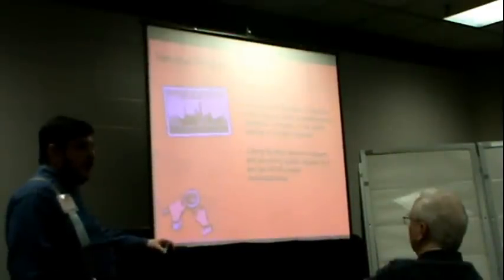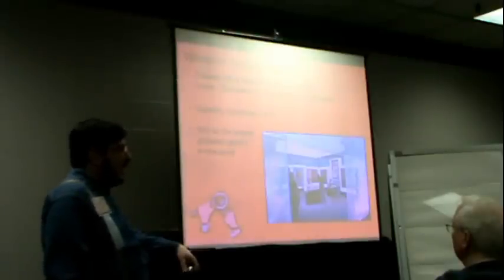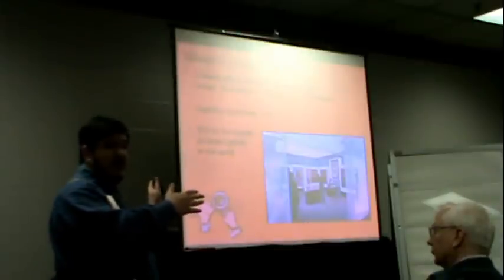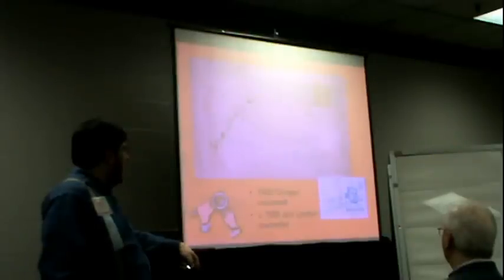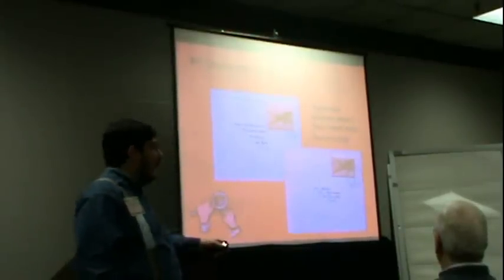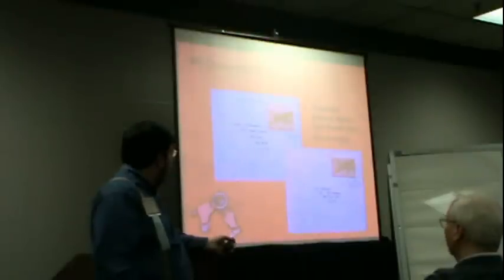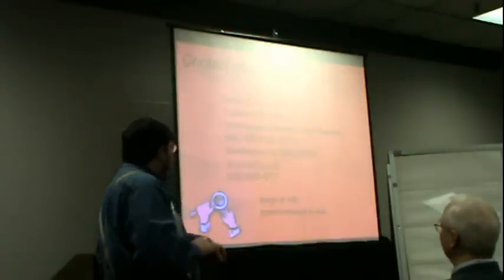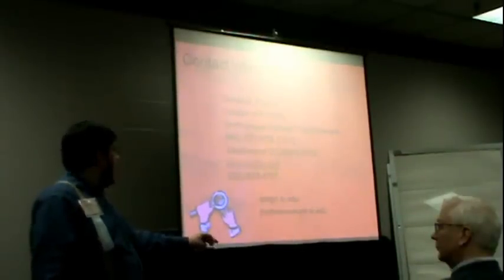Fakes, Forgeries, and Counterfeits from the National Postal Museum Collection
AmeriStamp Expo 2013 seminar - Fakes, Forgeries, and Counterfeits from the National Postal Museum Collection hosted by Daniel A. Piazza, Curator of Philately, Smithsonian National Postal Museum.